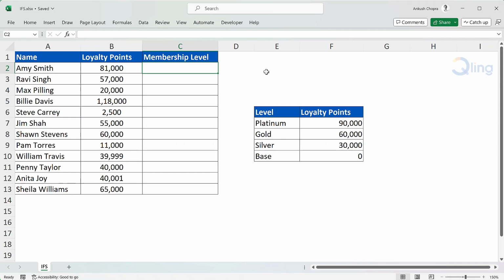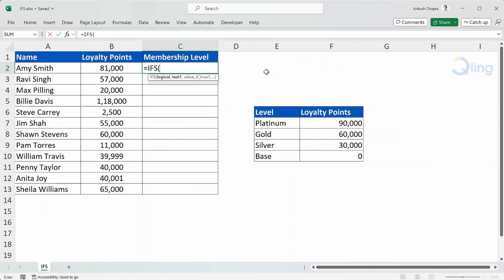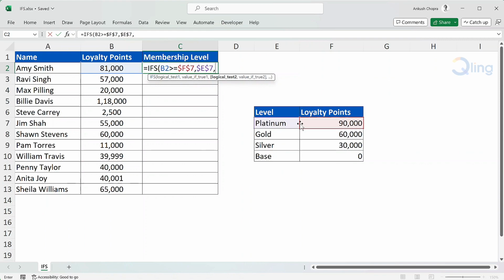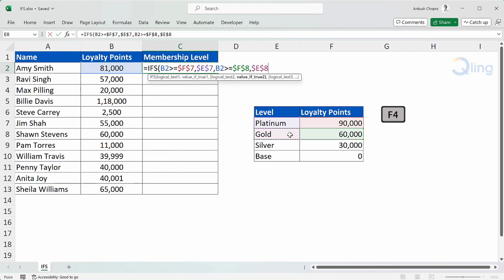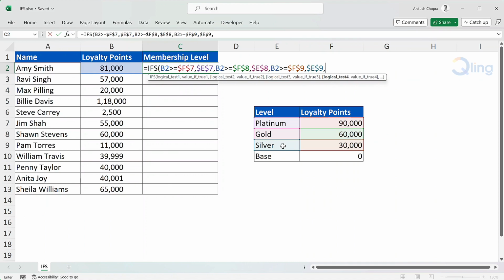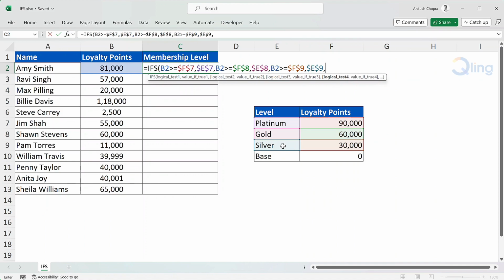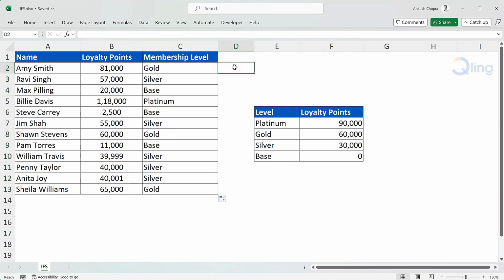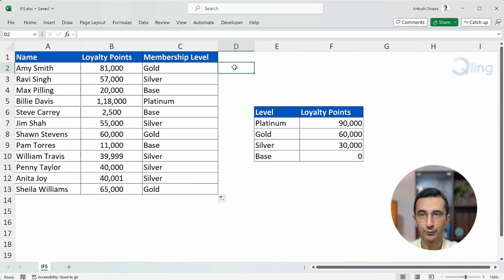Say Goodbye to Confusing Nested IFs – Use IFS Function Instead!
Just like the Nested IFs, the IFS Function evaluate multiple conditions. They, however, are much simpler to write compared to a nested IF statement.

IFS Function allows you to specify multiple conditions and their corresponding results in a single formula. Instead of having several Nested IFs, the IFS Function simplifies the process by allowing you to list out all your conditions in one place.

A common use case for IFS Function is categorizing data into ranges.

IFS Function not only saves time while writing the formulas but also enhances the odds of writing more accurate formulas compared to the Nested IFs.

In this video, you’ll learn how to write the IFS Function and also provide a condition for “every other scenario” than the ones specified.

00:00 - Introduction
00:48 - How to use the IFS Function
01:31 - Ease compared to Nested IFs
02:29 - How to write the final condition in IFS